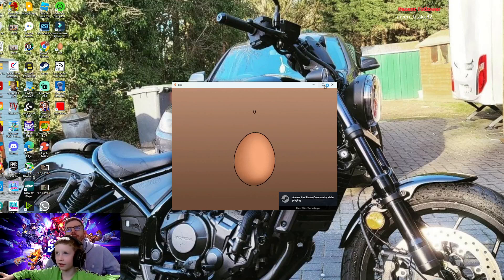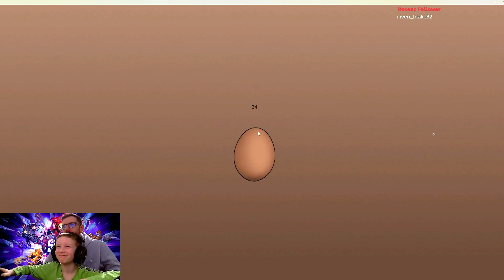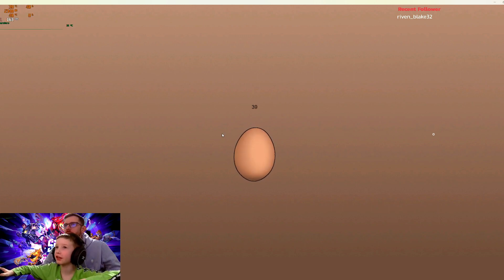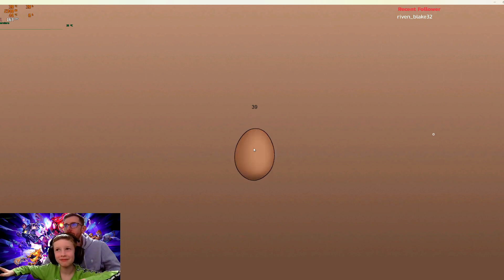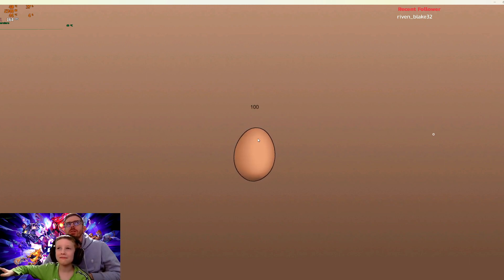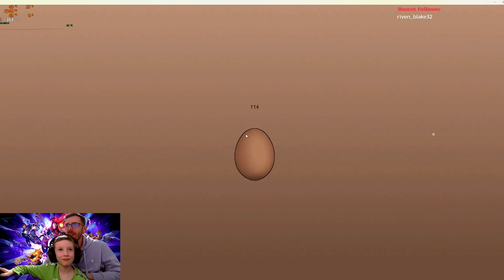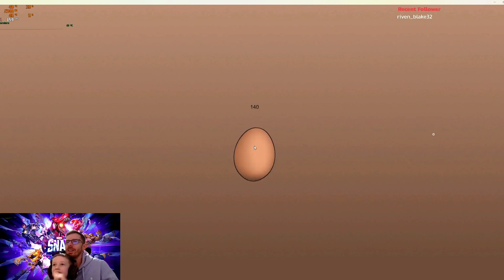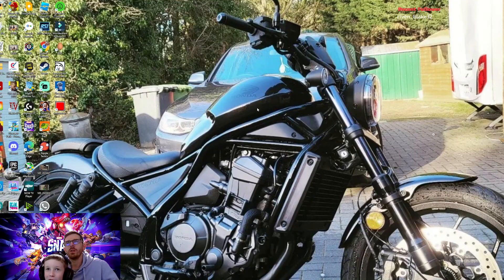Is the worst game on steam? Feb 2024 Edition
EGG I cant say anymore.,...